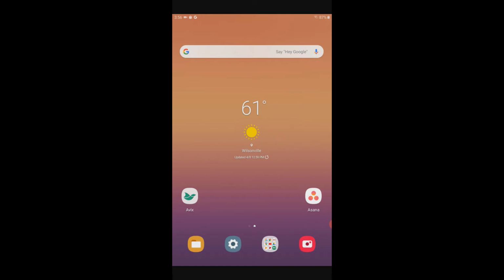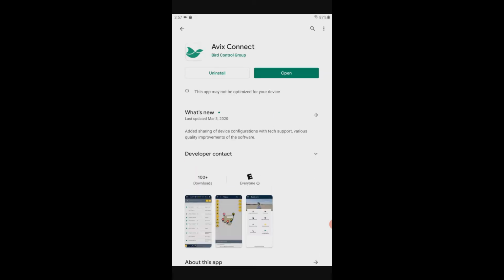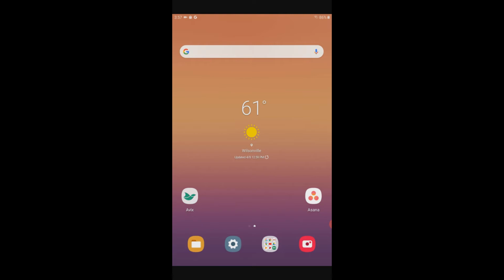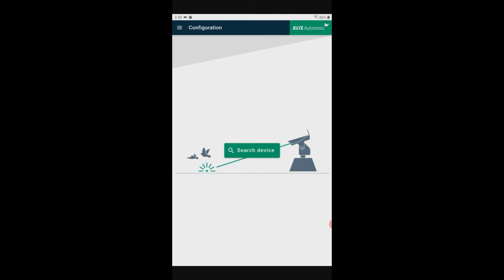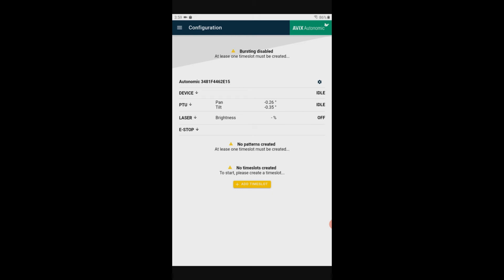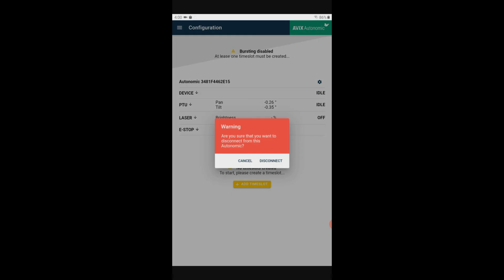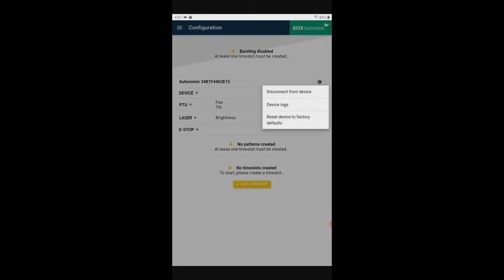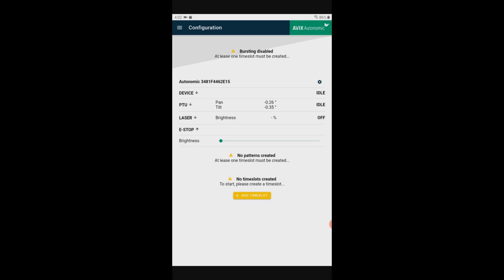Downloading and Navigating AVIX Connect